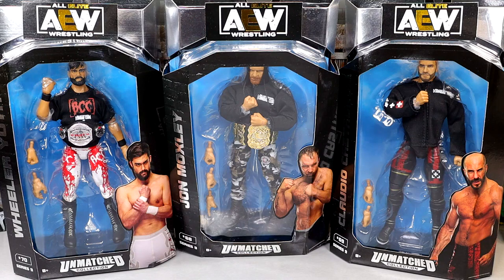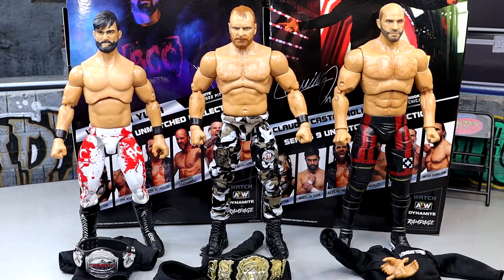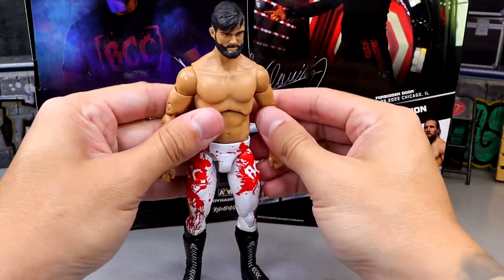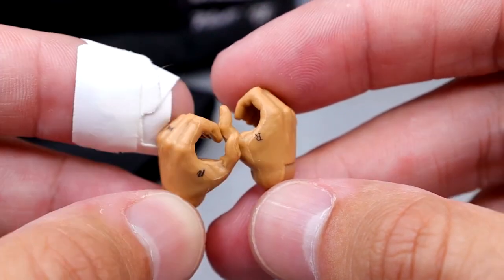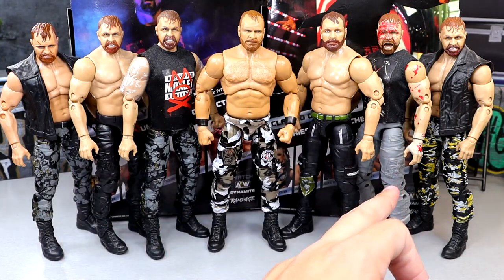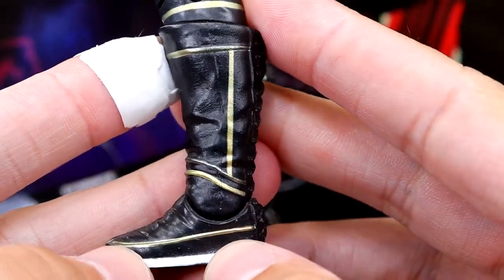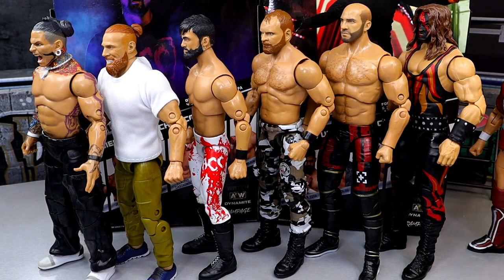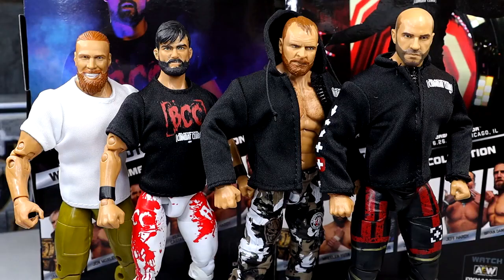AEW UNMATCHED 9 BLACKPOOL COMBAT CLUB FIGURE REVIEW! MOX YUTA CLAUDIO#ytshorts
AEW UNMATCHED 9 BLACKPOOL COMBAT CLUB FIGURE REVIEW! MOX YUTA CLAUDIO

Blackpool Combat Club AEW Unmatched Series 9 AEW Unrivaled figures new aew figures AEW Unmatched Series 9 - Set of 6 AEW Toy Wrestling Action Figures by Jazwares. This set includes: Jeff Hardy Bryan Danielson Jon Moxley Claudio Castagnoli Wheeler Yuta Jaymie Hayter Ride or die with Jon Moxley in Jazwares AEW Unmatched Series 9! The Death Rider is here to unleash some unscripted violence with a glowering, bearded head scan. Mox comes wearing belted urban camo pants with cargo pockets and leg patches with “Mox” skull and BCC fist emblem logos. His look is complete with black laced boots and a black fabric Blackpool Combat Club logo hoodie. Celebrate Moxley’s championship reigns with an AEW World Championship title belt! Jon Moxley - AEW Unmatched Series 9 Toy Wrestling Action Figure by Jazwares! Be forged in combat with Claudio Castagnoli, making his AEW line debut in Jazwares AEW Unmatched Series 9! The Swiss Superman looks ready to unleash a fearsome uppercut with a determined head scan. Castagnoli marches to the ring in black tights with distressed red stripes, gold trim, and Swiss cross symbol, as well as black boots with gold trim. His accessories include a black fabric Blackpool Combat Club logo hoodie and an additional set of hands! Claudio Castagnoli - AEW Unmatched Series 9 Toy Wrestling Action Figure by Jazwares! Package Deal (Set of 4) Blackpool Combat Club - AEW Unmatched Series 9 Toy Wrestling Action Figures by Jazwares! Includes: Jon Moxley, Bryan Danielson, Claudio Castagnoli & Wheeler Yuta!EVERY WSC Hardcore Tag Team Championship Win!

AEW Unmatched Series 9 - Set of 6 AEW Toy Wrestling Action Figures by Jazwares. This set includes: Jeff Hardy Bryan Danielson Jon Moxley Claudio Castagnoli Wheeler Yuta Toni Storm Be fearless with the long-awaited AEW line debut of Jeff Hardy in Jazwares AEW Unmatched Series 9! The Enigma flies into the ring with a focused head scan featuring a messy undercut bun hairstyle. Hardy comes wearing black cargo jeans and white boots, and his look is complete with vividly accurate tattoos. His accessories include an extra set of hands for screen-accurate signature poses and a steel chair with unique Jeff Hardy art deco! Jeff Hardy - AEW Unmatched Series 9 Toy Wrestling Action Figure by Jazwares! Step up or get stepped on with Bryan Danielson in Jazwares AEW Unmatched Series 9! The American Dragon is thrilled to go to war alongside the Blackpool Combat Club with a smiling, bearded head scan featuring an undercut top knot hairstyle. Danielson comes wearing tan athletic pants, navy blue sneakers, and a removable white fabric t-shirt! Bryan Danielson - AEW Unmatched Series 9 Toy Wrestling Action Figure by Jazwares!If I Could Only Save ONE Figure From A Fire